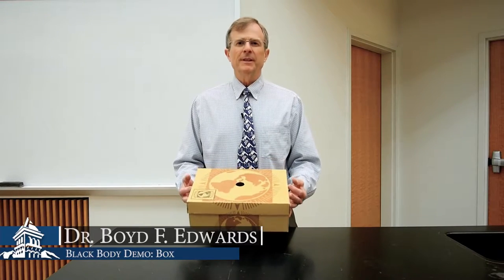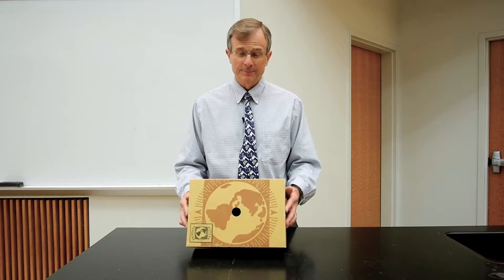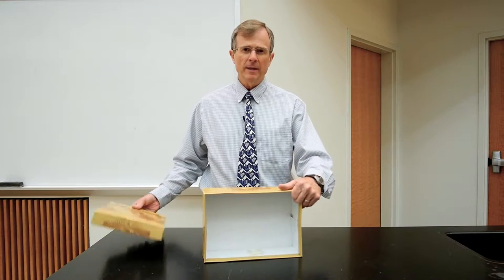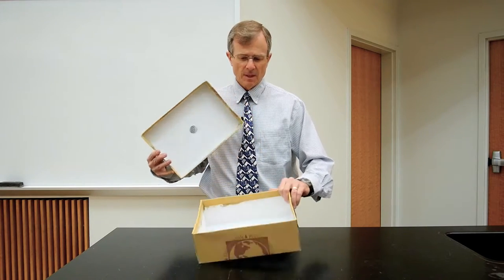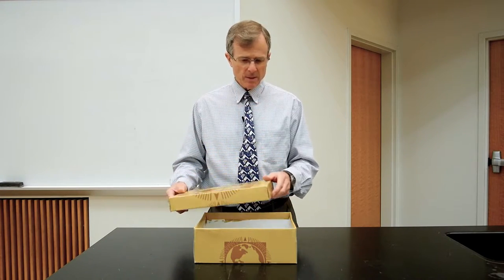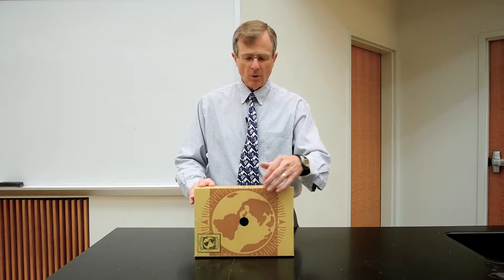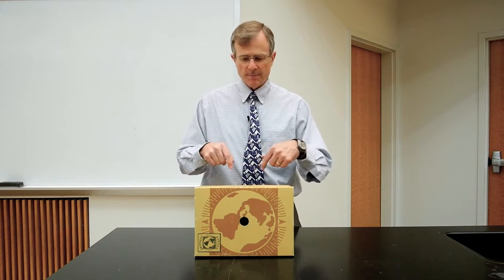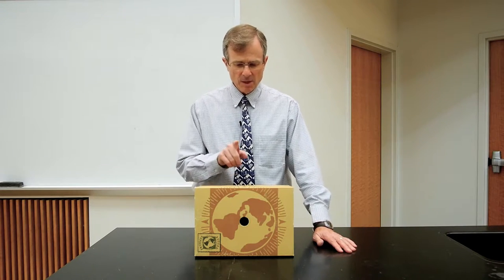Black Body Demo: Box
This is a demonstration of the manner in which black body radiation can be produced by a box with a small hole.  A body that absorbs all incident radiation emits black body radiation, which depends on its temperature.